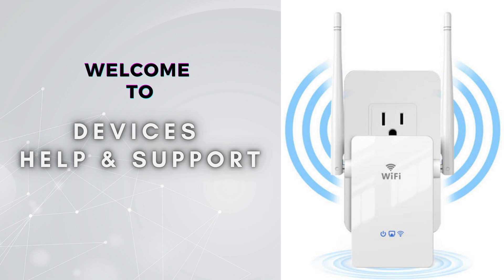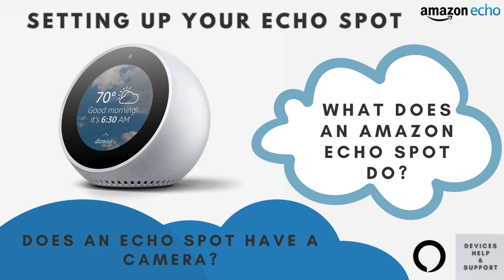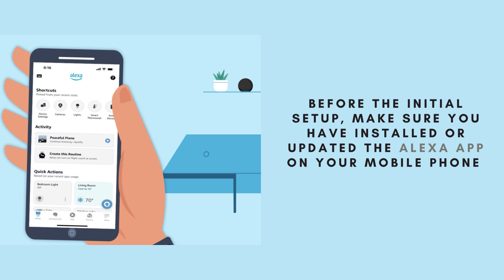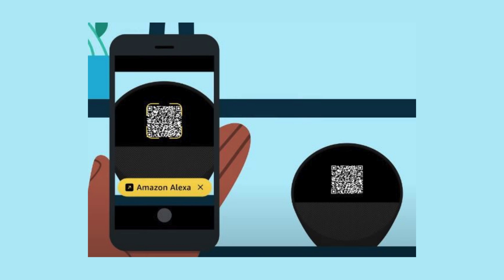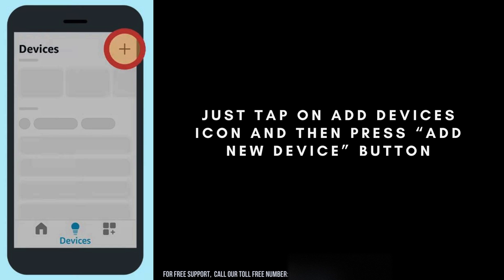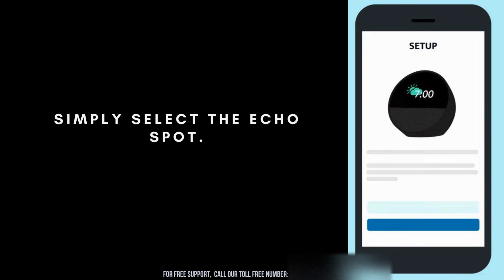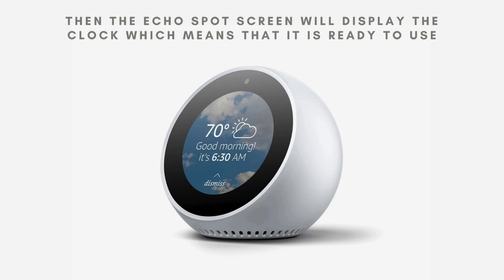How to Set Up Your Alexa Echo Spot | How do I connect my Echo Spot to WiFi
In this tutorial, learn how to set up your Amazon Echo Spot quickly and easily. Follow our step-by-step guide covering initial setup, connecting to Wi-Fi, using the Alexa app, and more.

0:00 Welcome to Devices Help & Support
0:11 Introduction: Amazon Echo Spot
0:40 Powering On and Initial Setup
1:31 Using the Alexa App and QR Code Setup
2:04 Adding Your Echo Spot to Alexa
2:23 Finalizing Setup and Ready to Use
2:50 Helpline

Get your Echo Spot ready to use in no time and explore its capabilities!